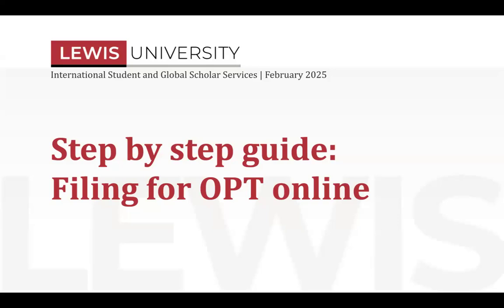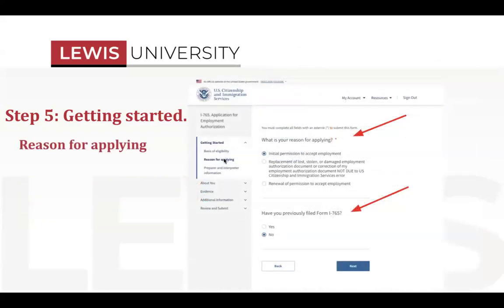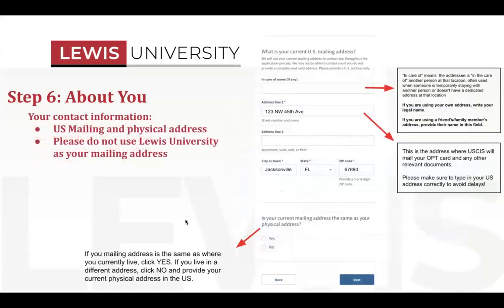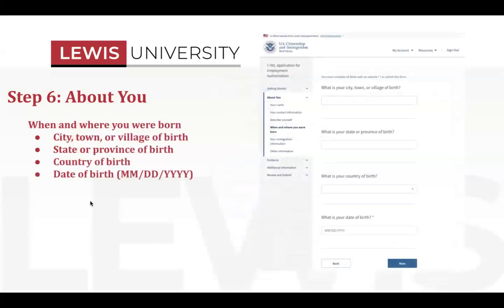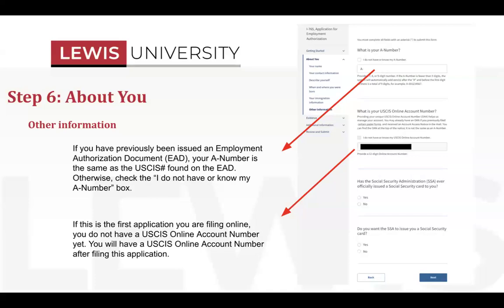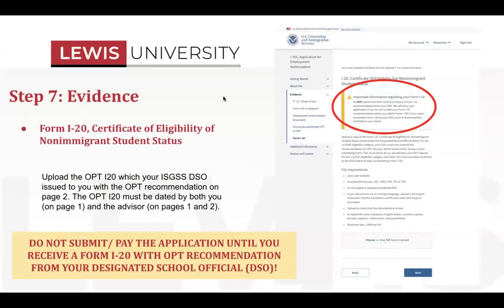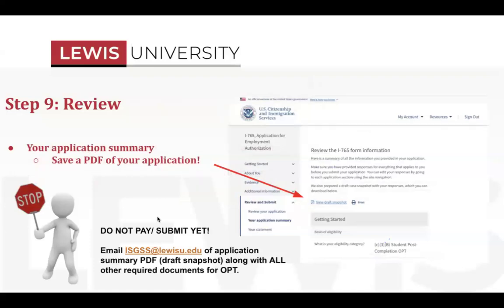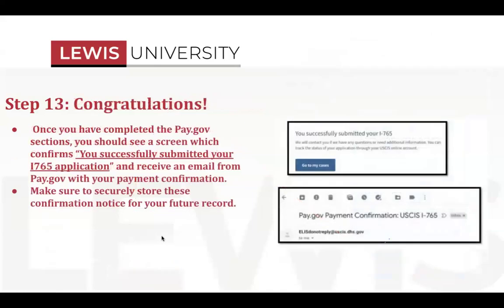OPT Online Guide (Feb 2025)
Optional Practical Training (OPT) online guide.